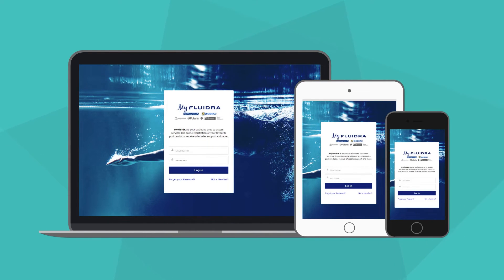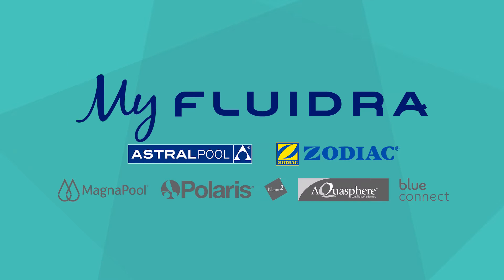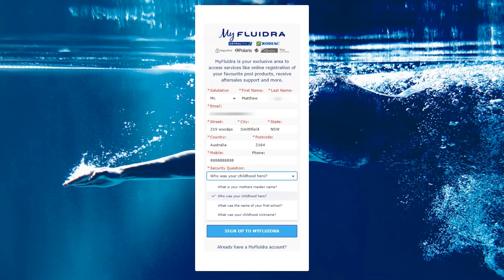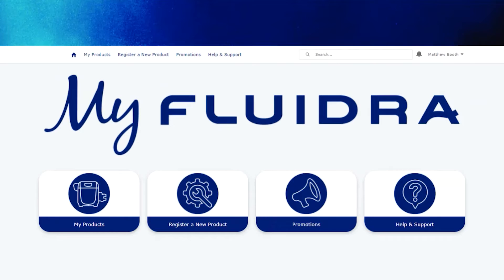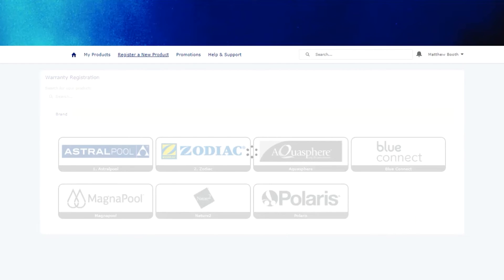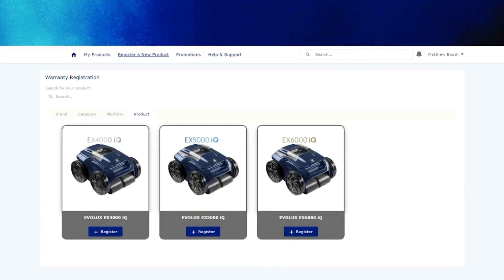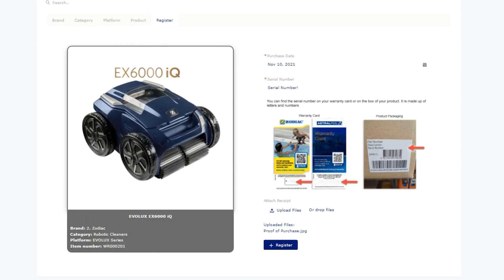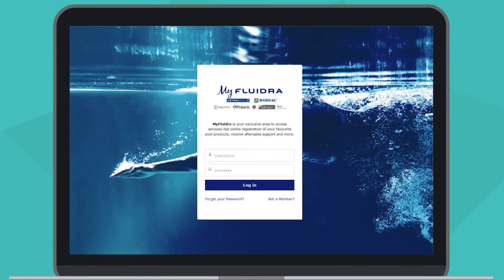How to Use and Register MyFluidra Warranty Portal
Welcome to My Fluidra, a new online portal where you can access services like online registration of your favourite pool products, receive aftersales support and participate in exclusive promotions.

The MyFluidra portal is used by brands such as AstralPool, Zodiac and Magnapool, among others which means you can register your product warranty relating to any of these brands in one easily accessible location.

In this video, we will show you how simple account creation is, and you can easily do so today by following the prompts on the registration page. Our platform will recognise if you have previously registered products or have any prior product warranty case history, and all this information can now be accessed on this secure portal at any time.